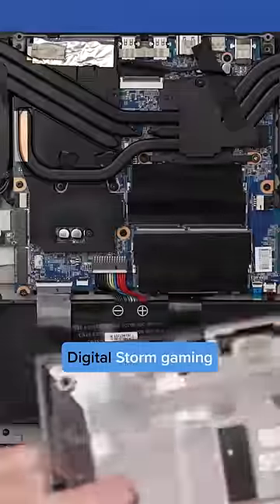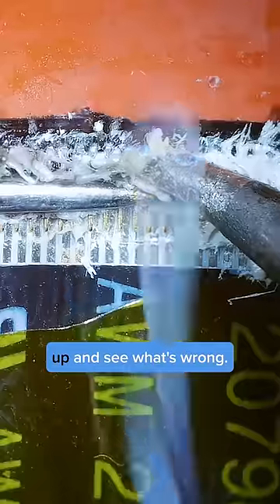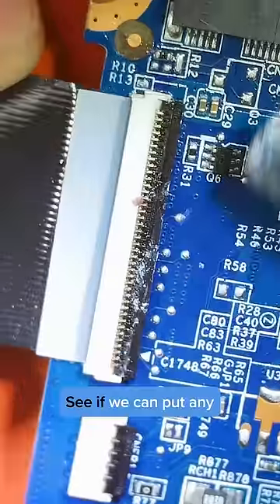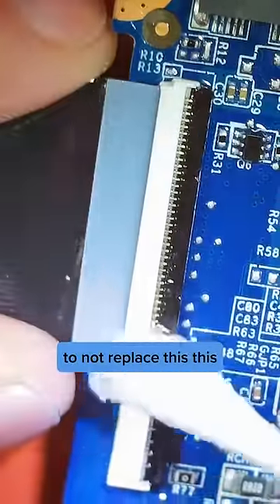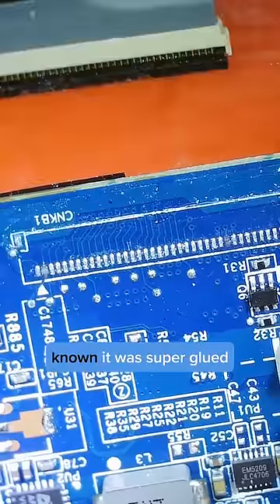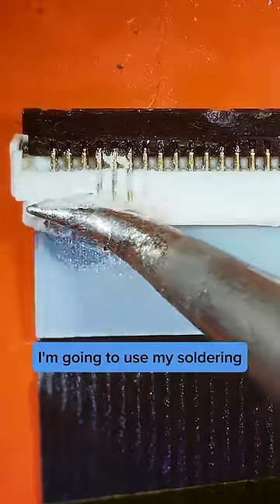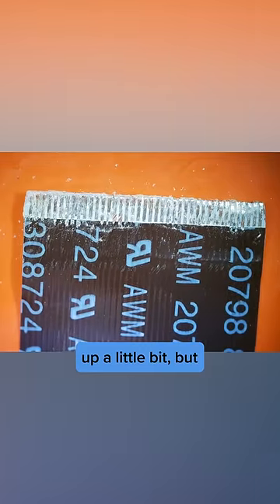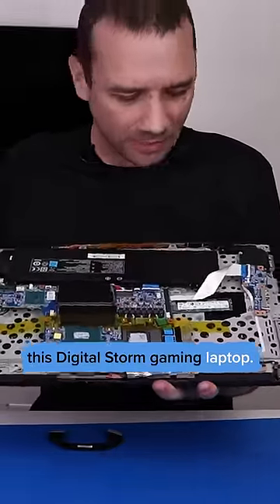I Bought this $2,000 Laptop for $900 - But It's BROKEN!